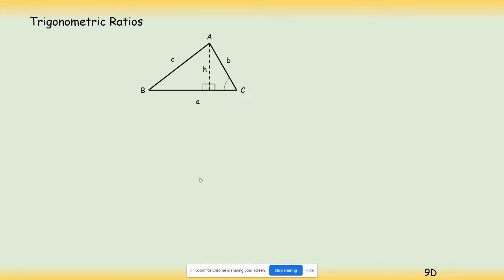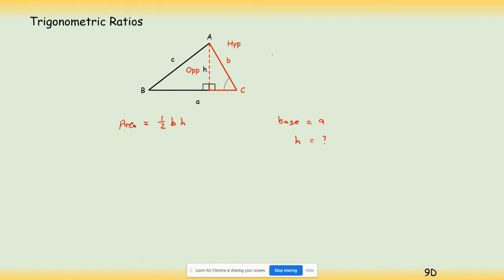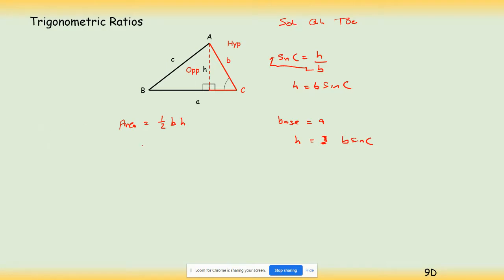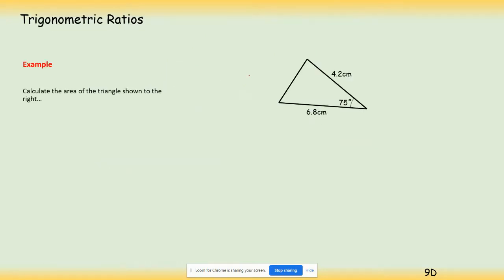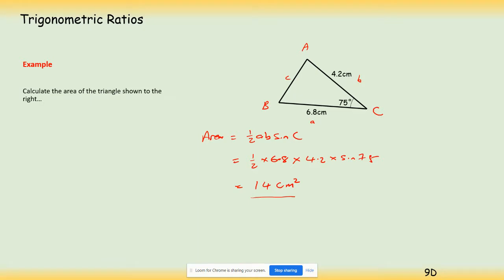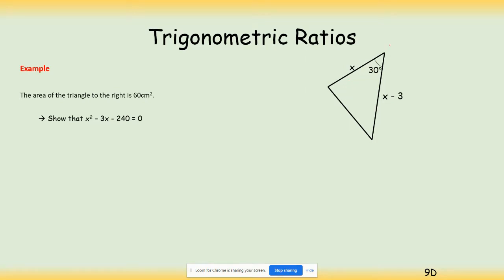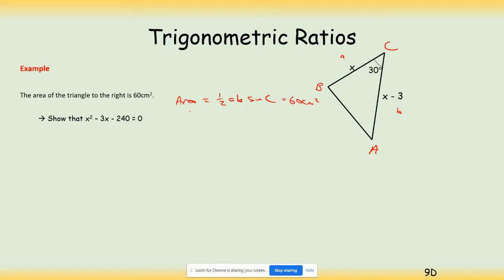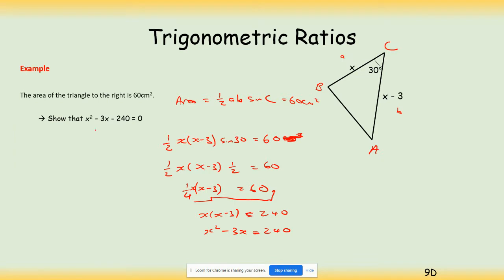AS 9 3 Areas of triangles